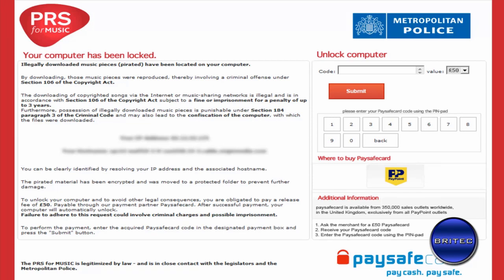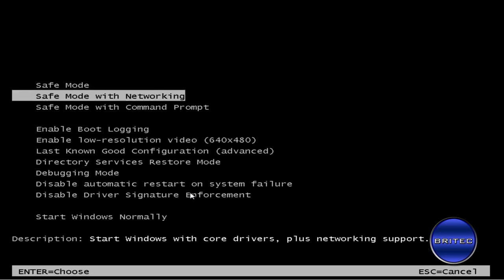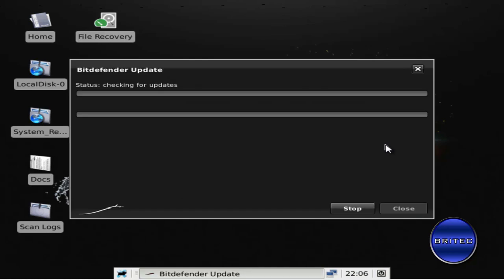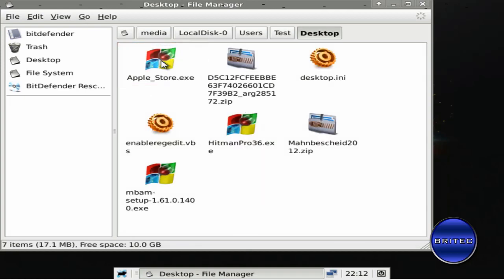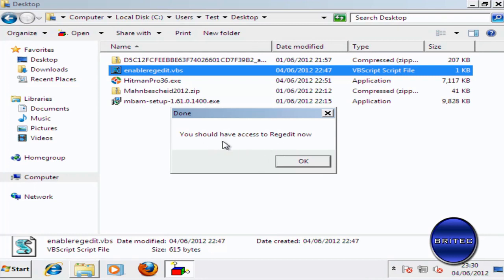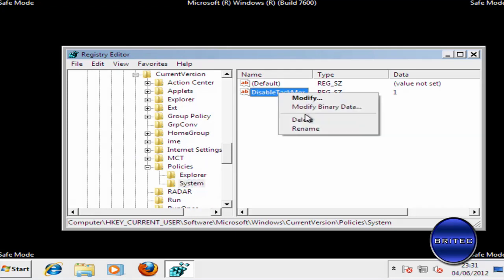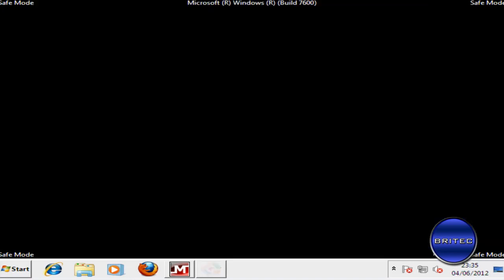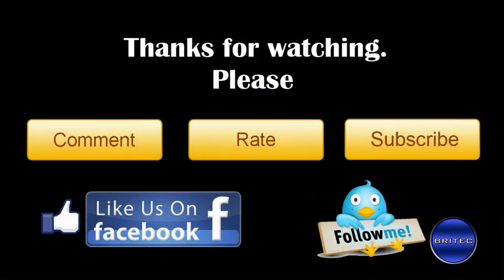Remove PRS for Music Metropolitan Police Ransom by Britec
PRS for Music Your computer has been locked stands for a scam (ransomware) application that aims to collect funds from unwary PC users all over the world. It should be first noted that several weeks ago Performing Right Society organization (abbreviated as PRS) wrote an explanatory notice where they clearly stated that the scam is not associated with PRS for Music and that they are researching this case thoroughly. It is quite logical to ask ourselves why in the world this organization is so concerned about this malicious application. Obviously, this is due to the fact that the online frauds use their trademark and logo, together with Metropolitan police evidently, to design this scareware as the real warning that allegedly appeared in front of your screen, being supposedly originated by the law enforcement bodies of the UK. This badware is especially severe sample and, regretfully, is very persistent at this very present time. Thus, what does this scam perform in particular? As soon as it is successfully implanted into your machine, it obtains total control over your Desktop with quite a professionally designed and written full-screen notice indicating to be originated by PRS for Music and Metropolitan Police law enforcement bodies. Here is how this scam depicts itself on a real computer: